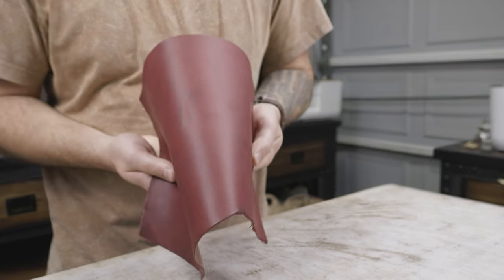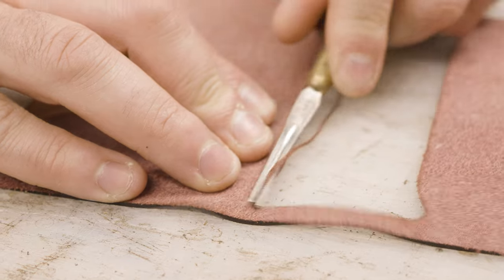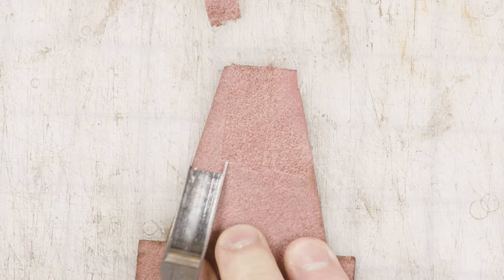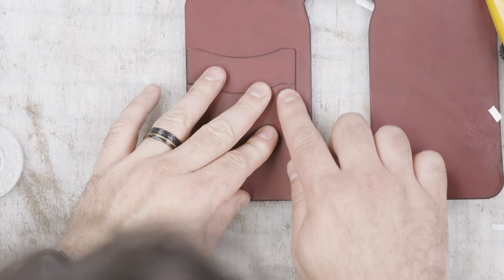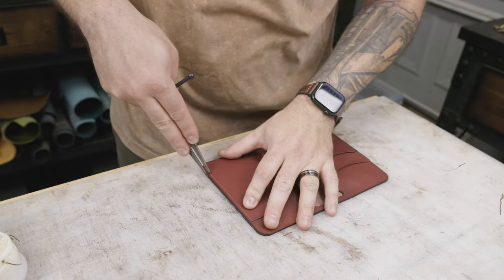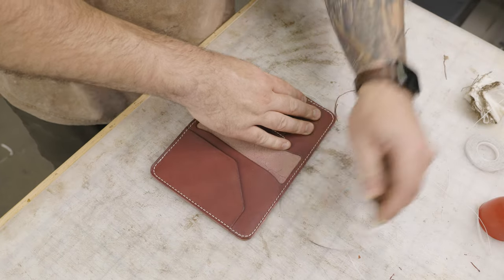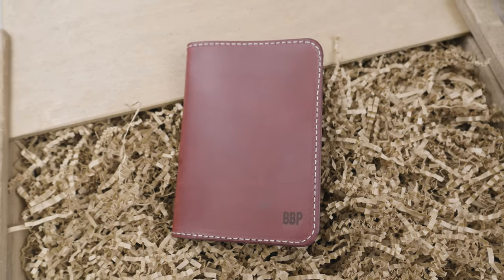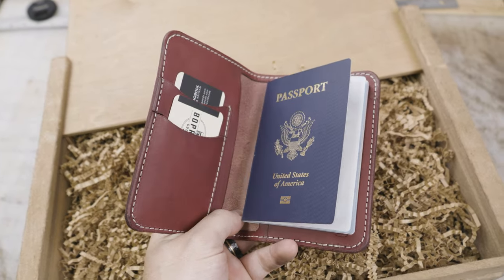Handmade Leather Passport Wallet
This customer designed a Bordeaux Minerva and Ivory Leather Passport Wallet, making it the first Bordeaux passport wallet we've done!

Used in this project:

Leather & Hardware:
• Bordeaux Minerva full-grain Italian Leather (3.5-4oz)
• Vinymo #5 Thread (Ivory)

Machines & Equipment:
• Glowforge Basic

Hand Tools & Finishers:
• Wing Divider
• Tokonole (clear)
• Canvas Cloth